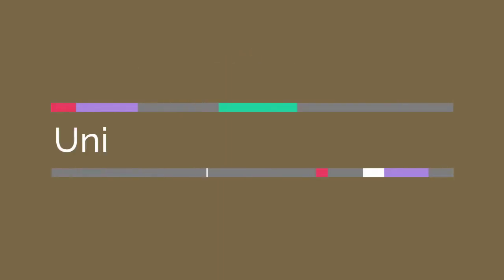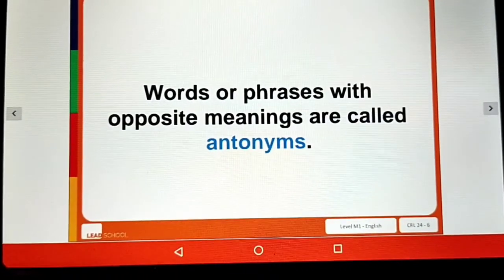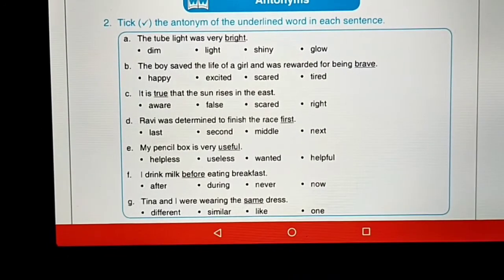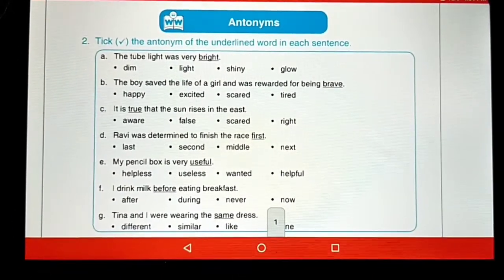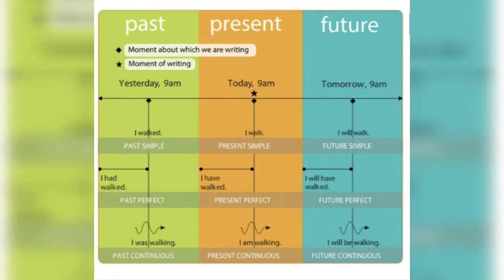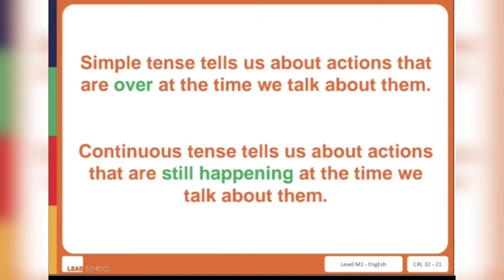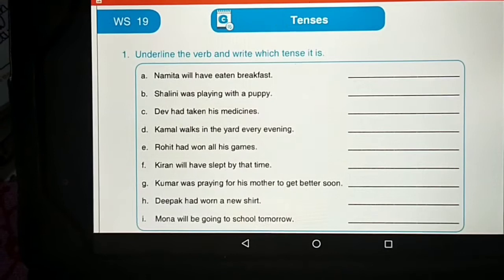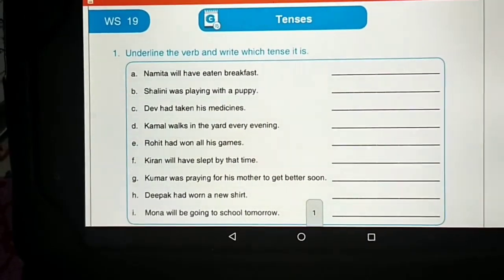ELGA-12 Revision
Unit 3 Day 10 to Day 13